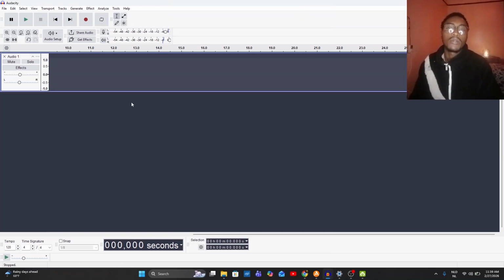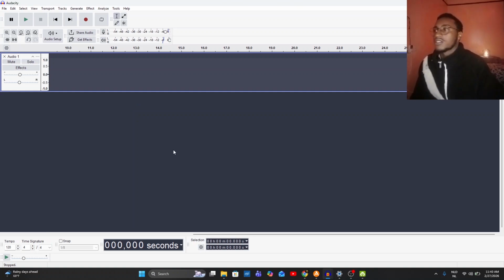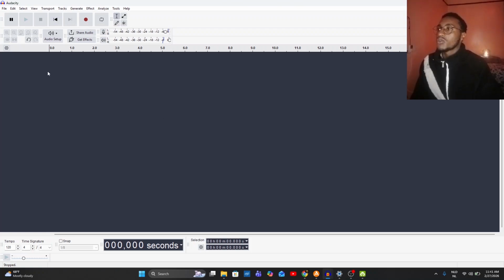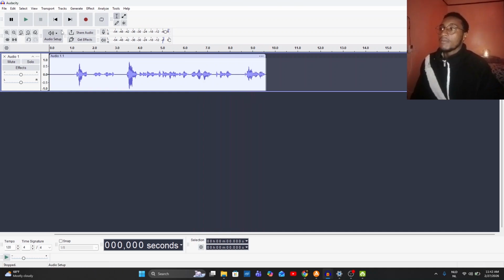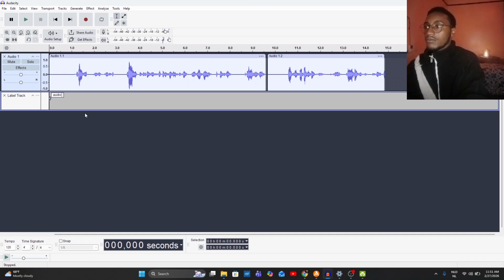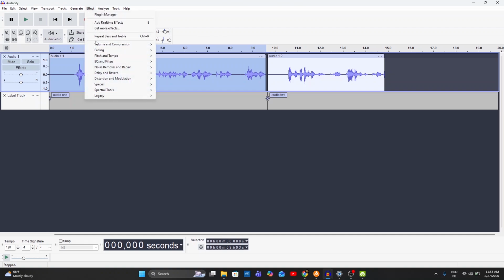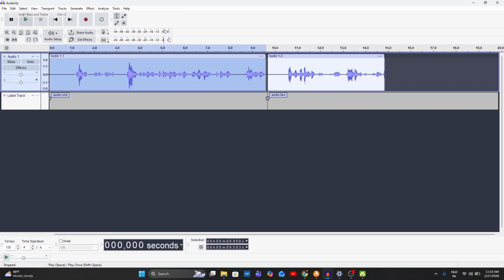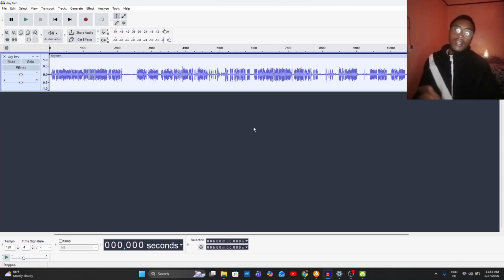how to record sound with audacity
Learn how to use Audacity, the free audio editing software, step by step! In this tutorial, we cover recording, editing, applying effects, noise reduction, and tips to make your audio sound professional. Perfect for beginners, podcasters, YouTubers, and anyone looking to improve their audio skills.